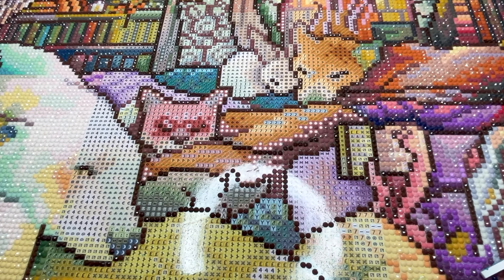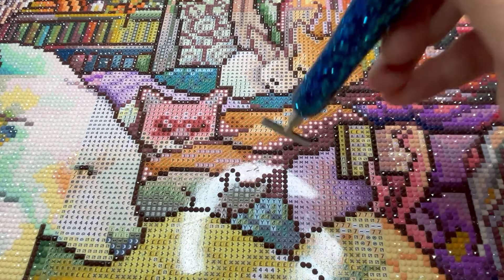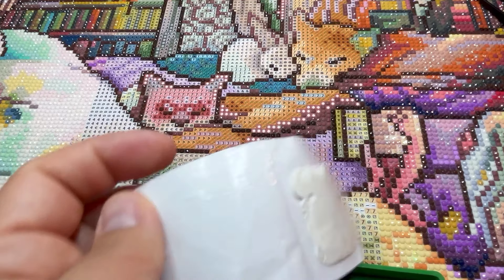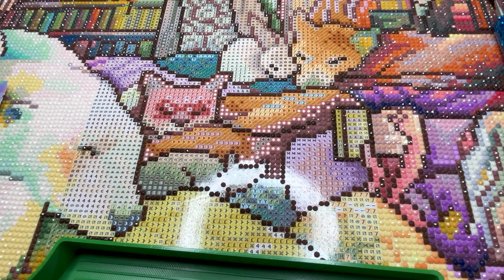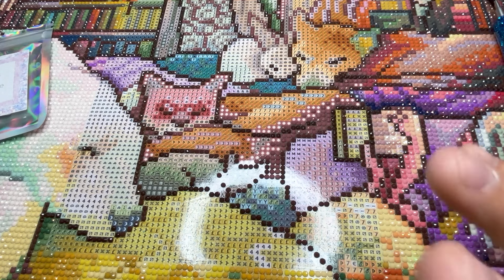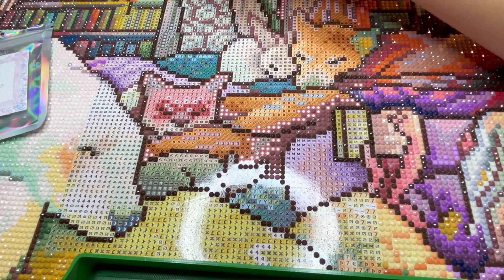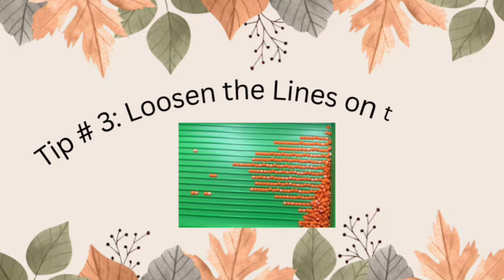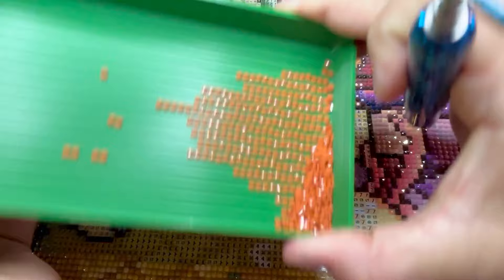5 Tips and Tricks to Multi-Placing Rounds in Diamond Painting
Hey all! Thanks for joining me on another How-To video! This one is an explanation of 5 tips and tricks that have personally helped me to multi-place diamond painting rounds. They can be tricky? But these tips will help!

Timestamp:
0:00 - Intro
0:18 - Why are Rounds Harder to Multi-Place
4:40 - Tip #1 Soft Putty
9:20 - Tip #2 Tight Drill Field
14:38 - Tip #3 Loosen Drill in Tray
17:34 - Tip #4 The InchWorm
23:07 - Tip #5 Adjust/Fix
24:48 - Recap and Outro